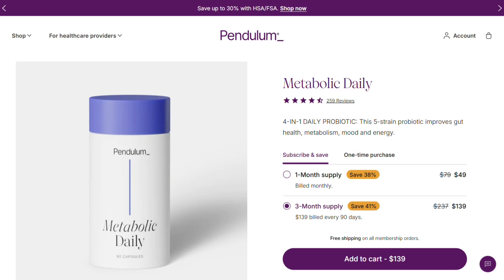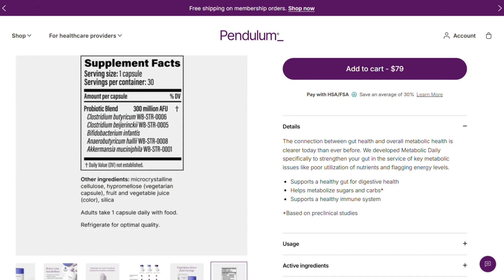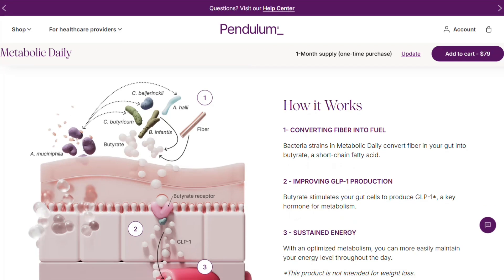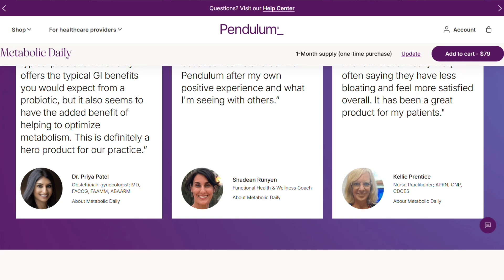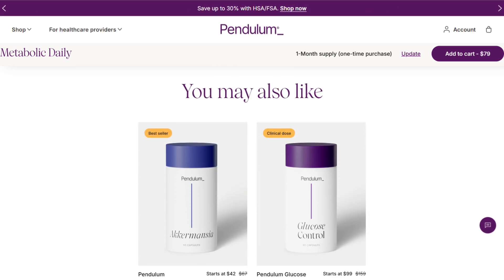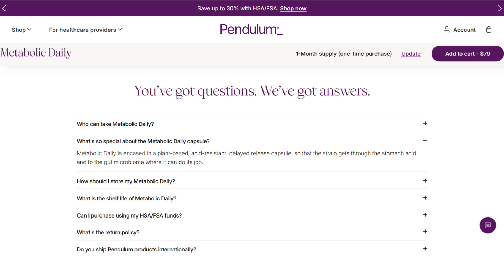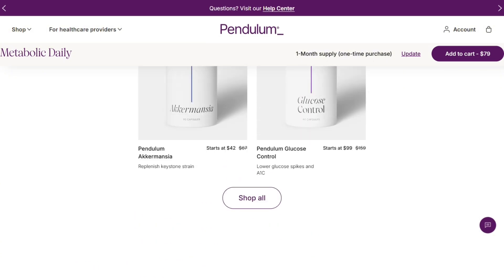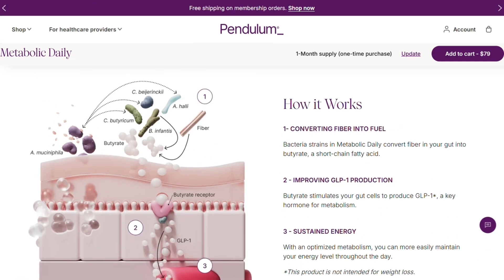Pendulum Metabolic Daily Review: Gut Reset or Total Regret? (2026)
🎬 In This Video:
Is Pendulum Metabolic Daily the breakthrough your metabolism needs — or just another overpriced gut health trend? I went deep into the science, the bacteria strains, and the real user experiences to give you the full picture.

This Pendulum Metabolic Daily review breaks down the hype around Akkermansia muciniphila, why it’s different from every other probiotic, and what you should actually expect during the first few weeks. We’ll talk about the benefits (better energy, smoother digestion), the risks (explosive adjustment symptoms), and whether this premium probiotic is worth the steep price and fridge space.

If you’re thinking about trying Pendulum, or if your metabolism feels stuck in slow motion, this zero-filter review will help you decide.

💬 Drop a comment if you’ve tried this or any probiotic that actually made a difference — your real stories are gold.